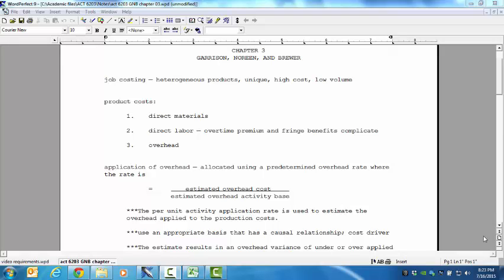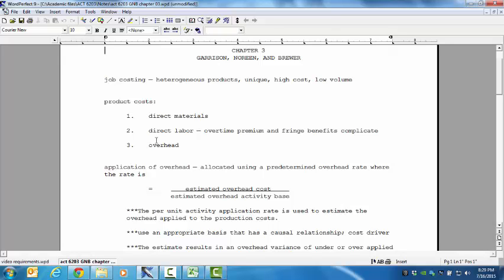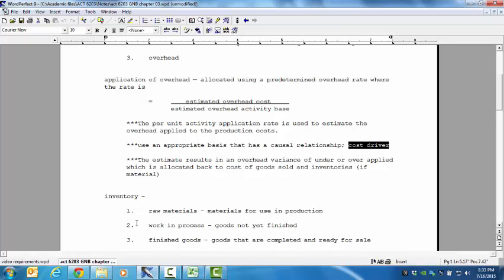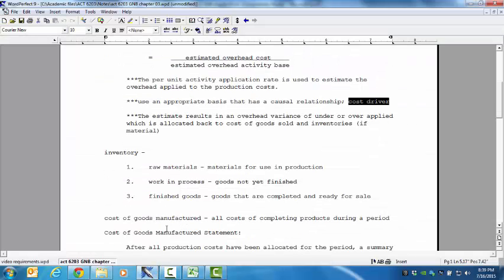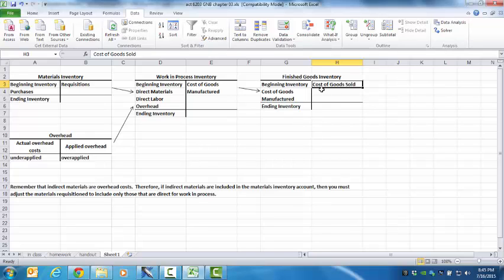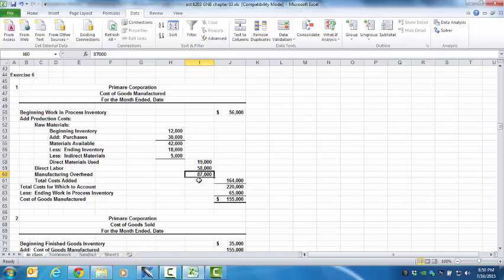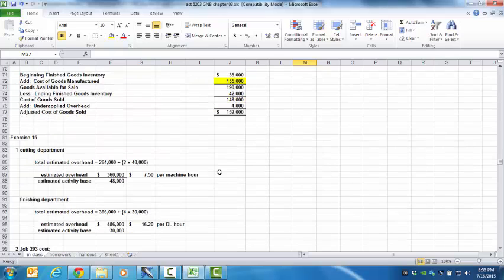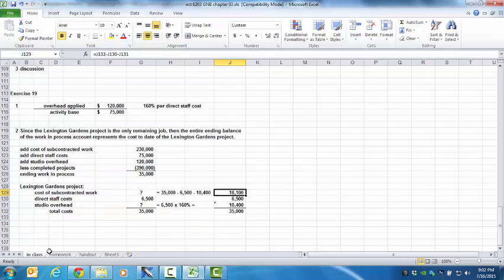chapter 03 job costing and overhead rates